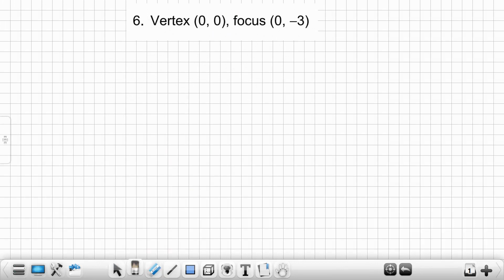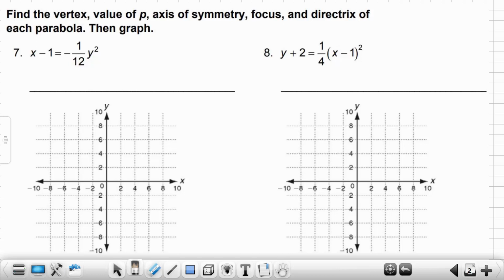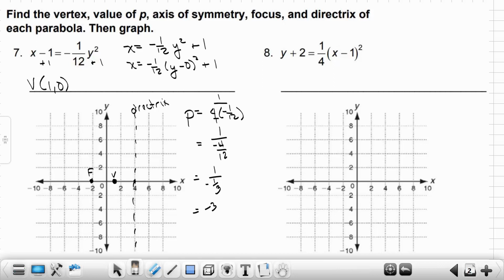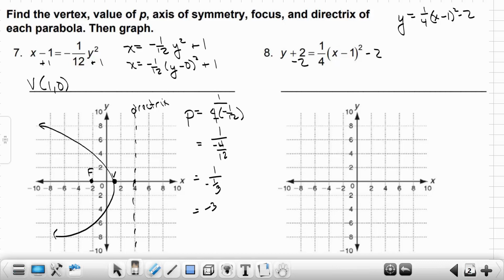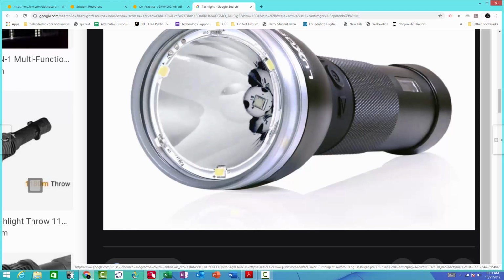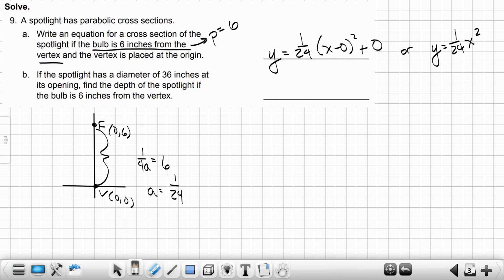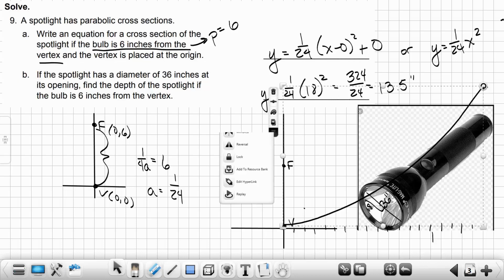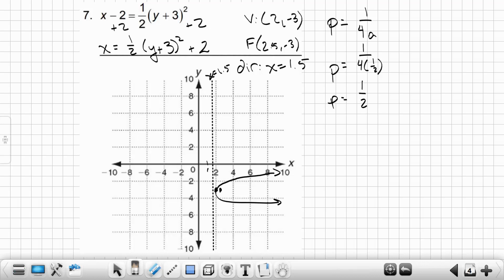Algebra 2 Module 4-2 Part 3 Period 3